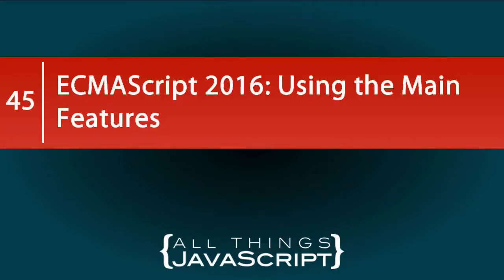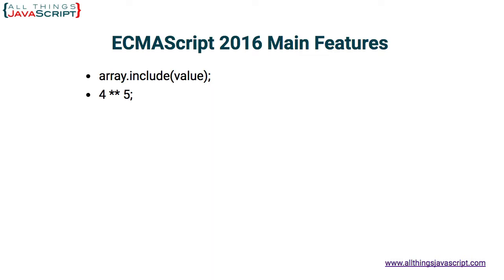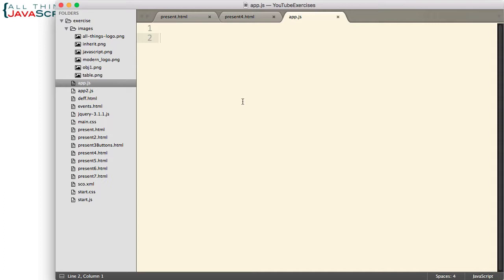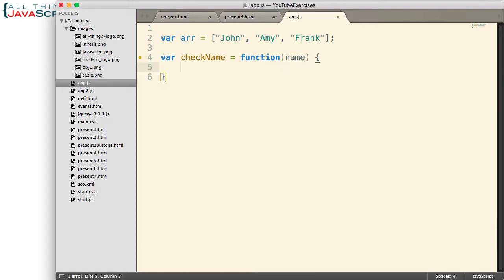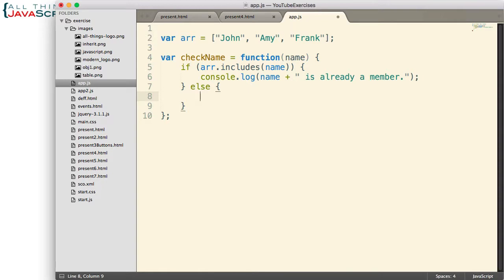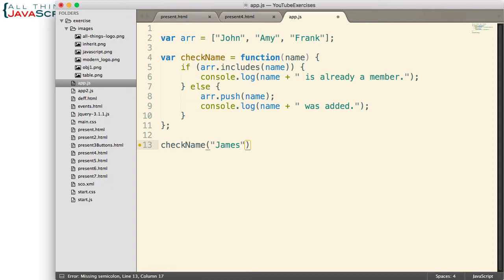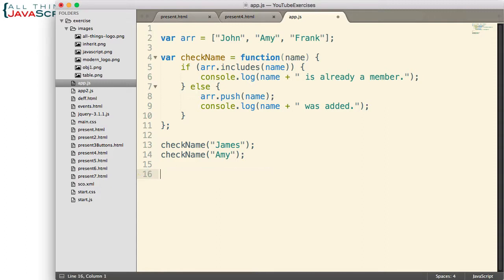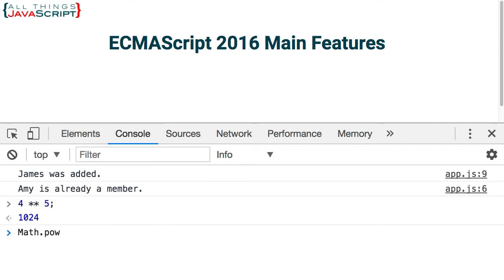ECMAScript 2016: Using the Main Features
ECMAScript 2016 defined two main features. In this tutorial we look at those two features: includes method for arrays and the exponentiation operator.